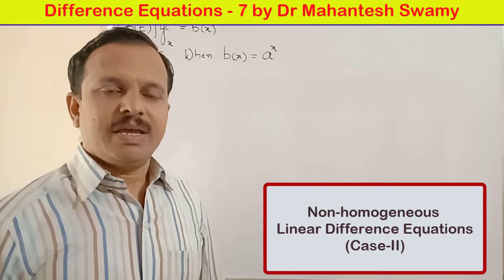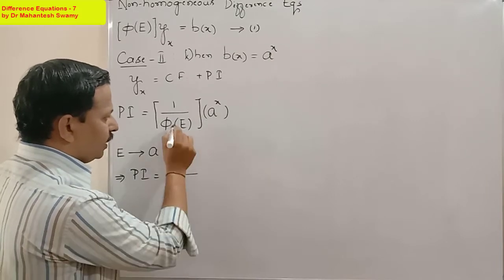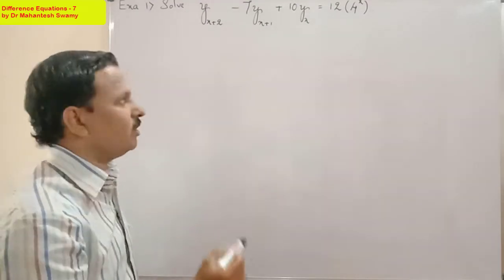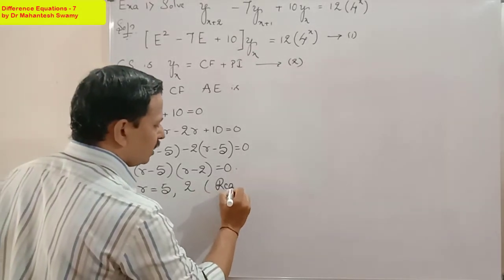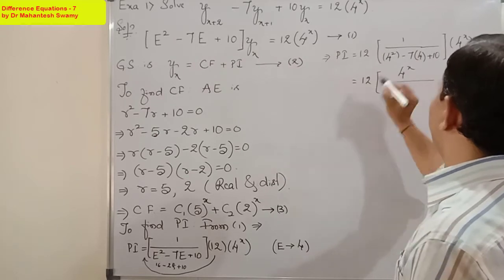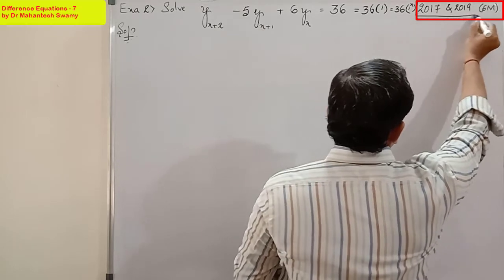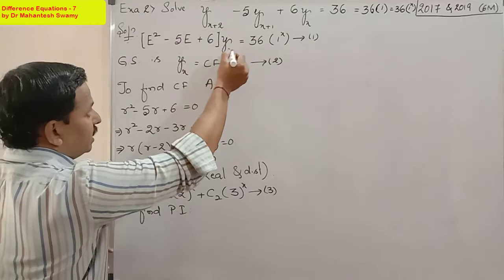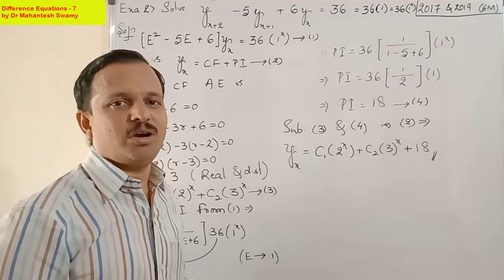Mathematics: BSc-6: Difference Equations-7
Non-homogeneous linear difference equatios with constant coefficients (Case-II)